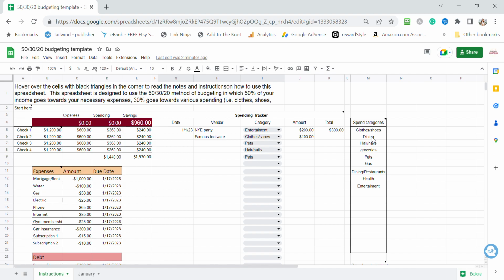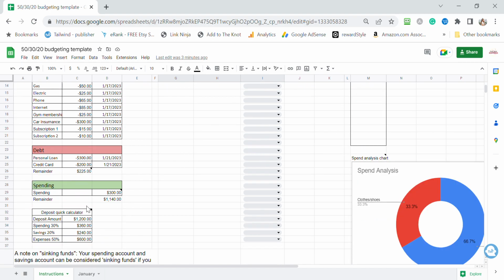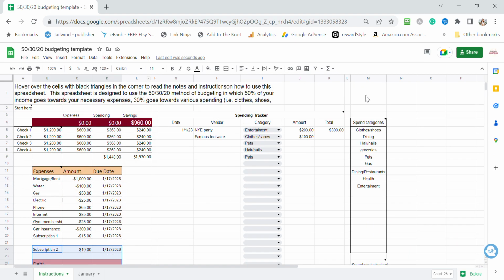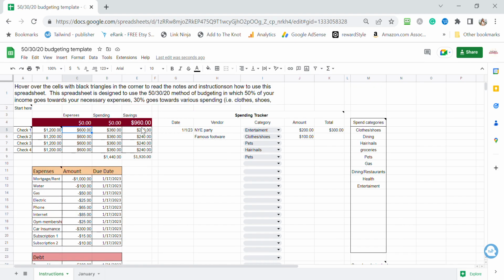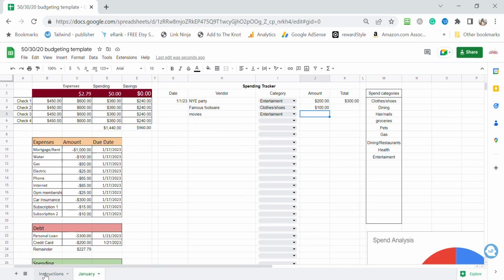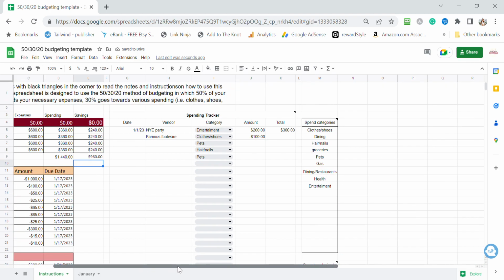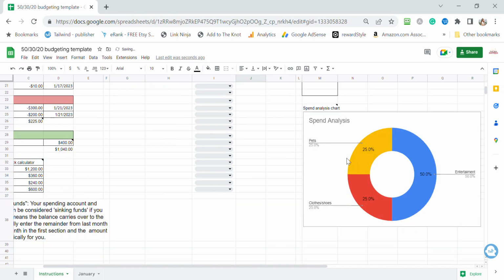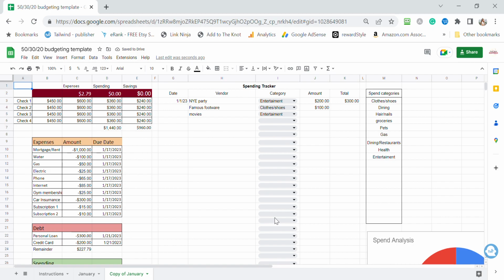50 30 20 budgeting template Google Sheets instruction video how to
50/30/20 budgeting  Google Sheets template instruction video

Purchase the budgeting template here!

More templates